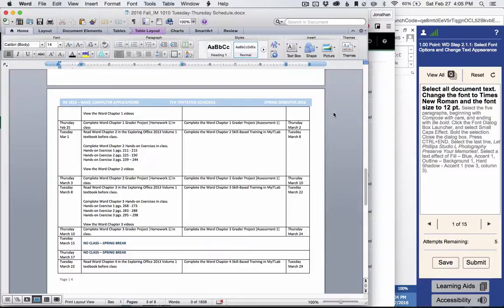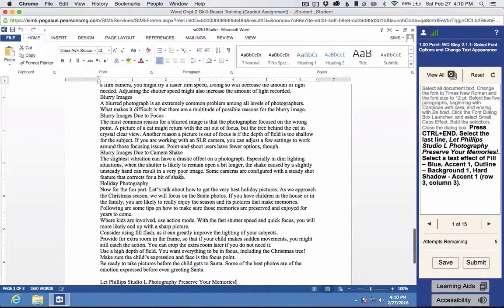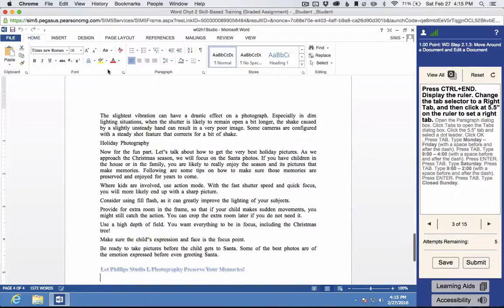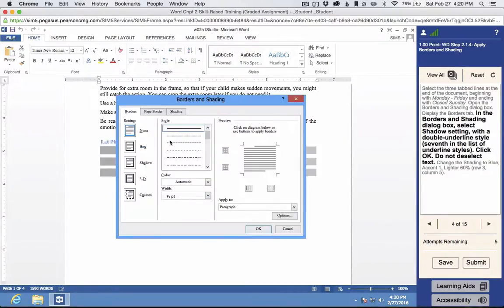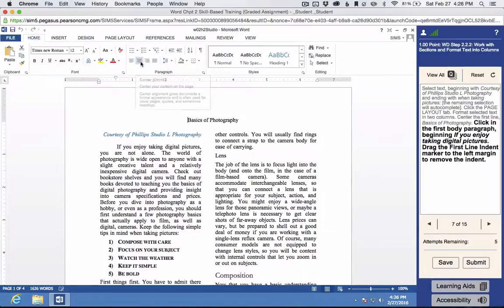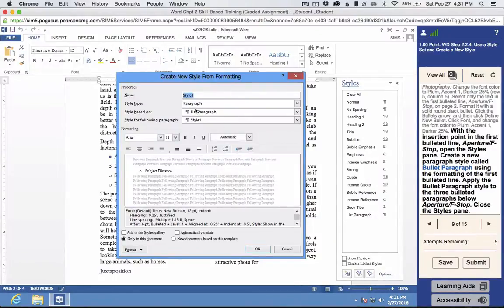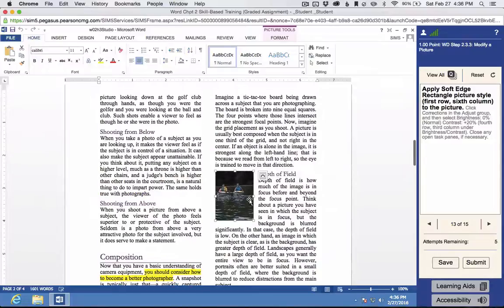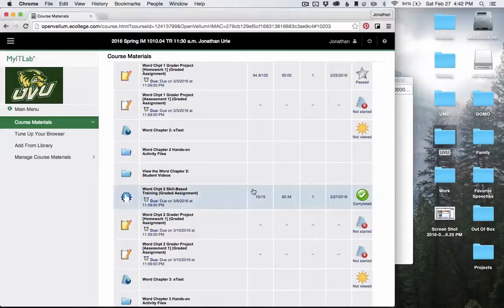1010 Word CH 2 Skill-Based Training walkthrough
In lieu of class this week, here's a nifty video.